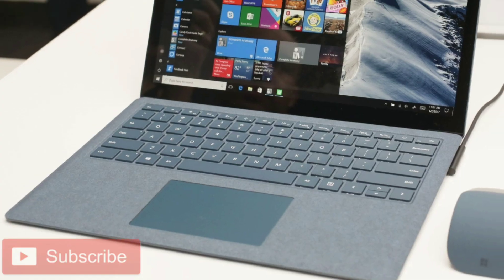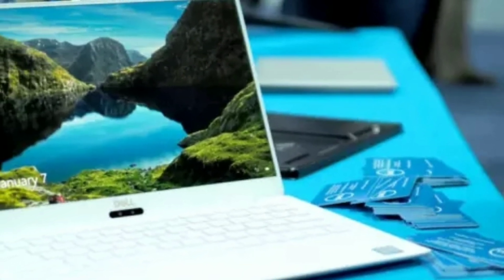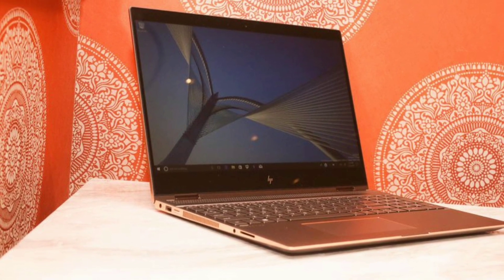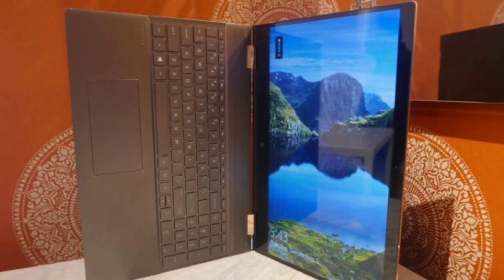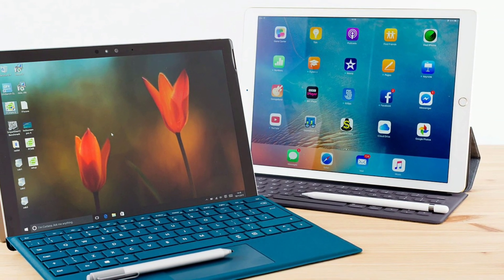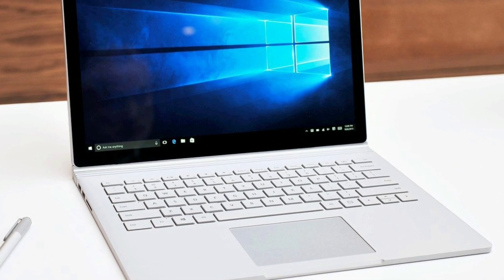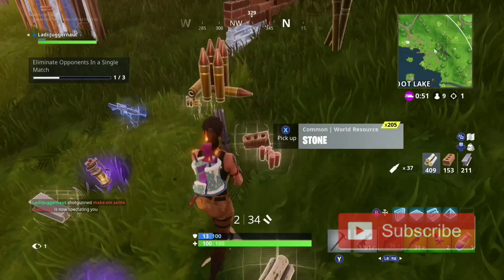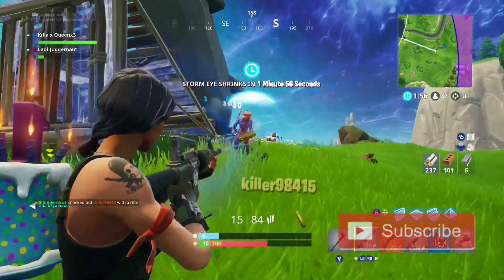Top Laptops for CS Students 2018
Ajaxx G here speaking with you about some laptop tops for computer science students. Or just for the average college student looking for the best pc laptops for college. Lastly for those looking or already into programming here are some laptops for programming for almost all languages